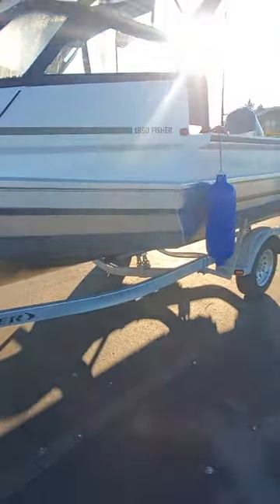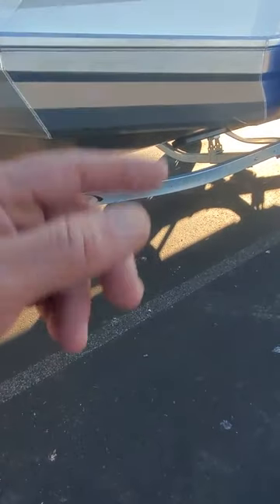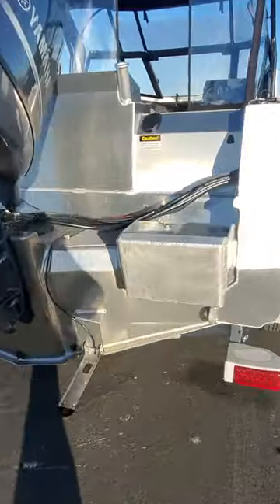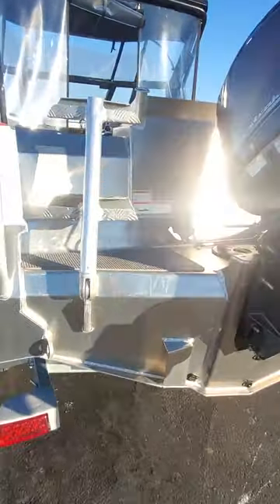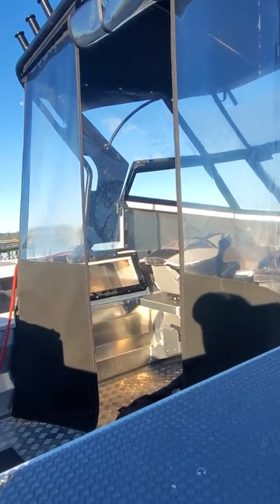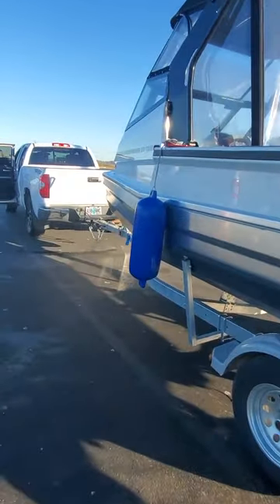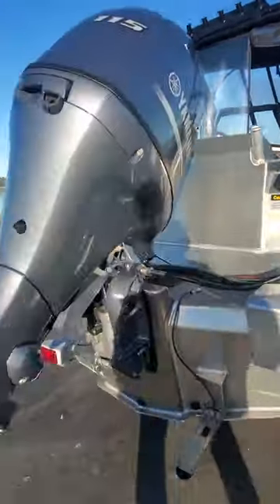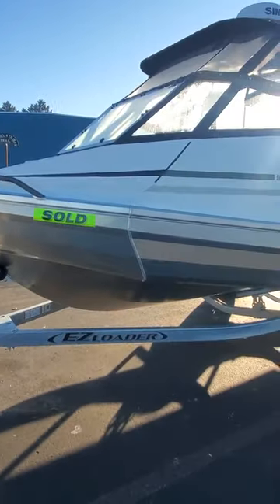1850 Fisher stabicraft 2021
perfect all around boat goes anywhere